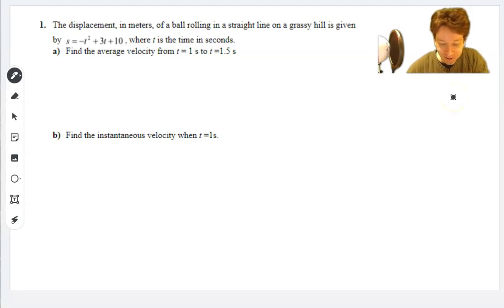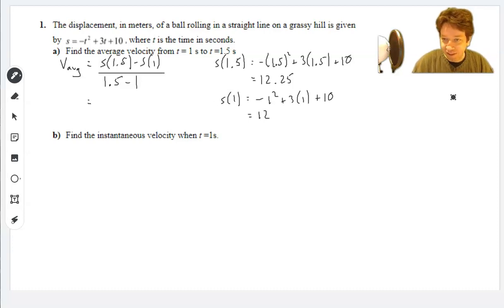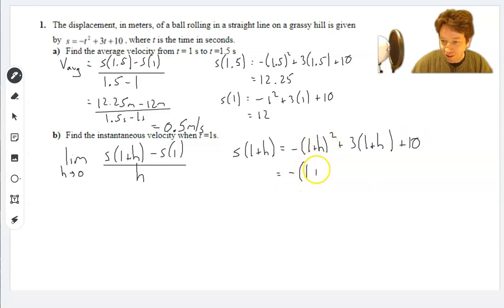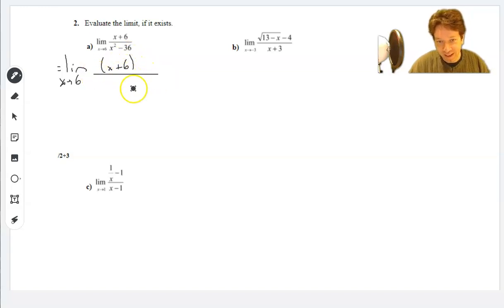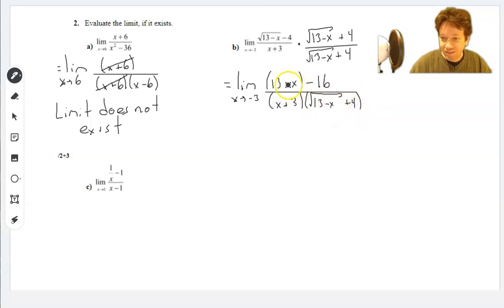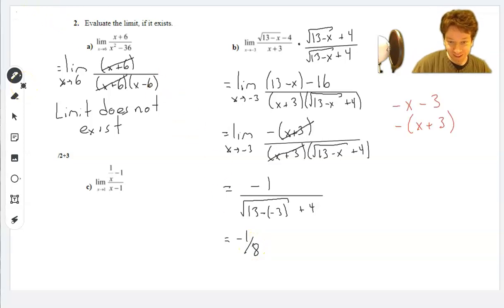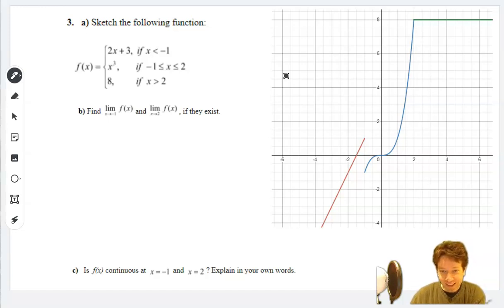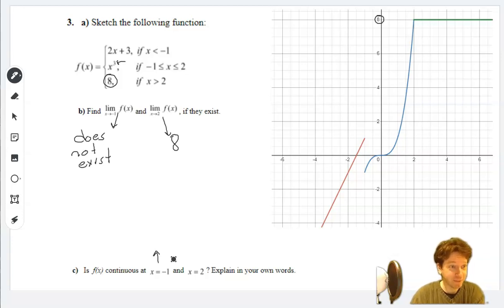Calculus and Vectors Grade 12 - Review of Limits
These are video lessons for the Calculus and Vectors Grade 12 course.  In this lesson, I take up a quiz that I gave my grade 12 Calculus and Vectors class on Limits.  I will go over problems and examples for solving and evaluating limits in this introductory course.

CONTENT:
0:00 Problem #1 Application Question
4:30 Examples of Evaluating Limits
9:00 Continuity of a Piecewise Function